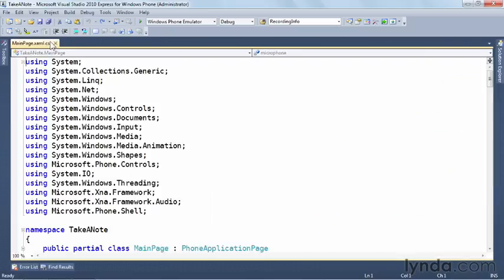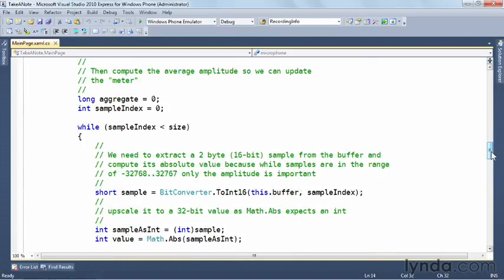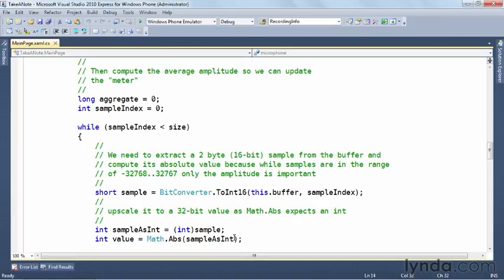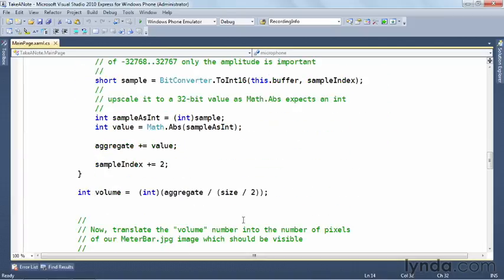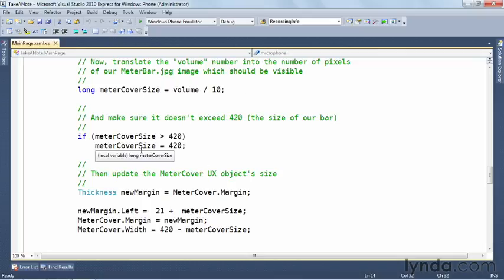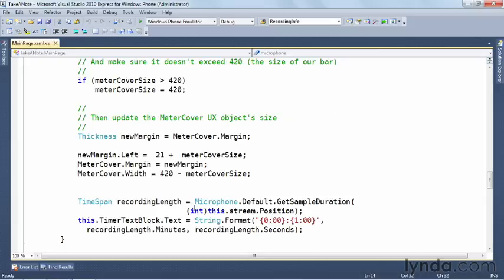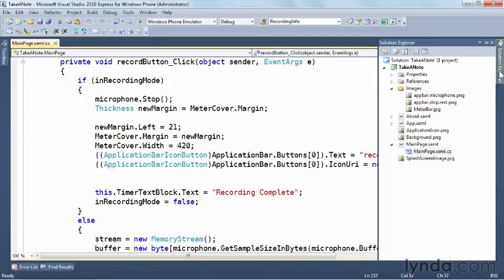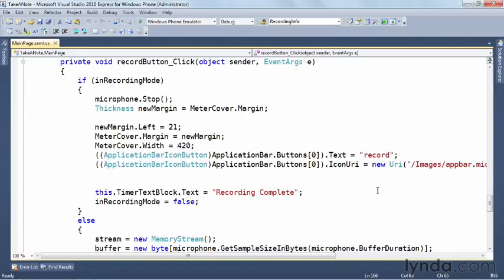08 03 FdBack